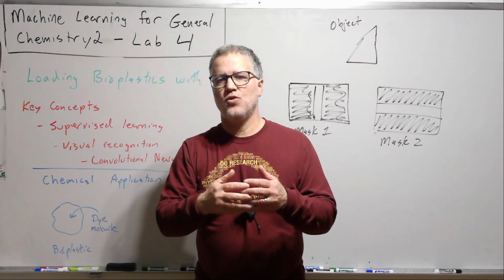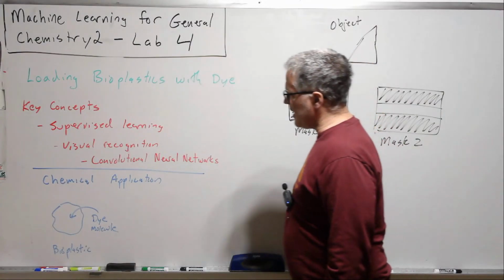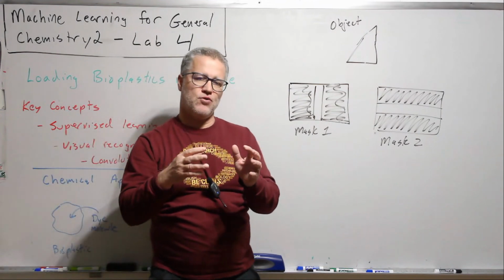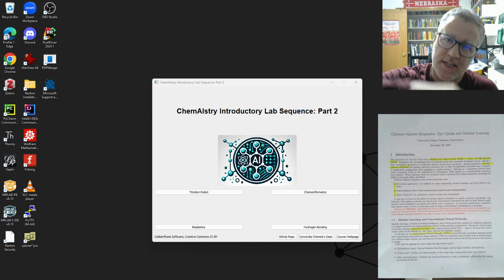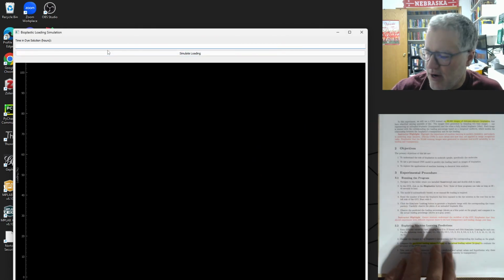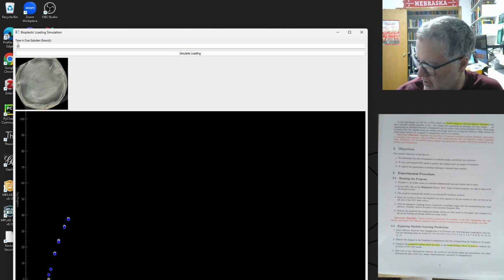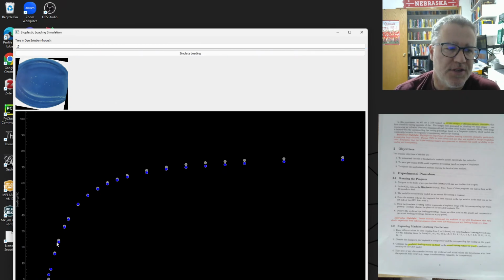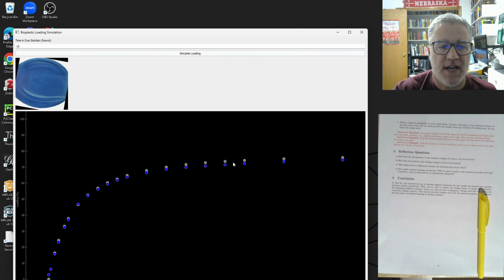Machine Learning in General Chemistry: Predicting Dye Loading in Bioplastics Using CNNs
Welcome to Lab 4 of Part 2 in our Machine Learning in General Chemistry series!
In this lab, we combine chemistry and machine learning to explore dye uptake in chitosan-alginate bioplastics, a sustainable and versatile material. You’ll use a pre-trained Convolutional Neural Network (CNN) to analyze images of bioplastics and predict their dye loading, gaining insight into how machine learning can revolutionize material science and chemical analysis.

🔬 Lab Overview
Using the ChemAIstry2 program, you’ll simulate the exposure of bioplastics to dye solutions over time. By analyzing changes in transparency and dye uptake, you’ll see how machine learning models predict loading percentages with remarkable accuracy. This lab highlights the intersection of sustainable materials and cutting-edge computational tools.

🌟 Key Takeaways

Understanding bioplastics and their role in sustainability
Exploring the use of CNNs for image-based chemical analysis
Analyzing the nonlinear behavior of dye uptake in bioplastics
Evaluating the accuracy and applicability of machine learning predictions
📚 Educational Value
This lab emphasizes the applications of AI in chemistry, providing you with:

Practical experience with CNN-based image analysis
Insights into the material properties of chitosan-alginate bioplastics
An understanding of how machine learning accelerates chemical research
💡 Hands-On Skills
You’ll practice:

Simulating dye uptake in bioplastics at varying exposure times
Using a CNN model to predict material properties from images
Interpreting and comparing machine learning predictions to experimental data
Exploring the nonlinear dynamics of saturation in molecular uptake
🔗 Useful Resources

Your engagement drives the creation of innovative educational content.